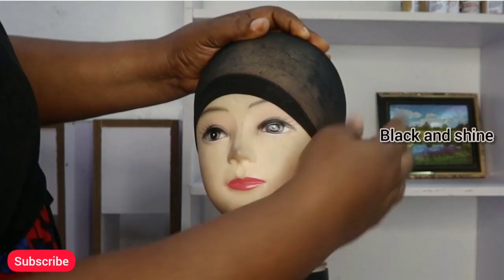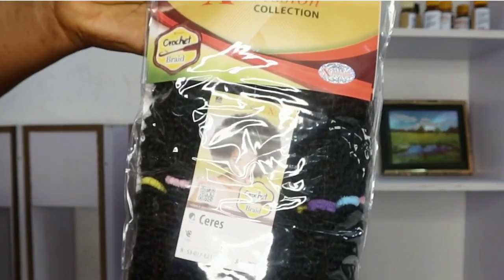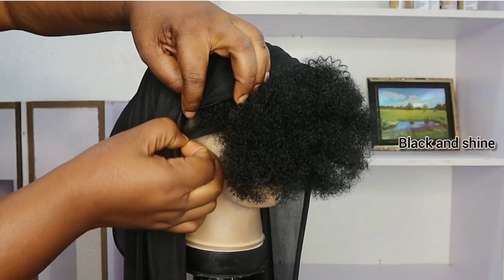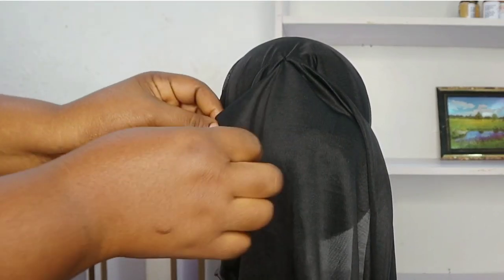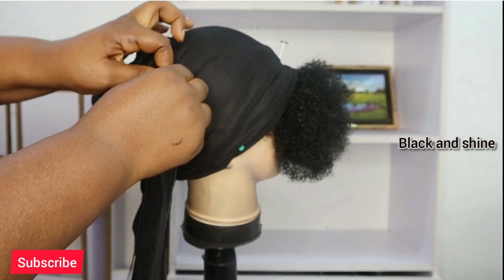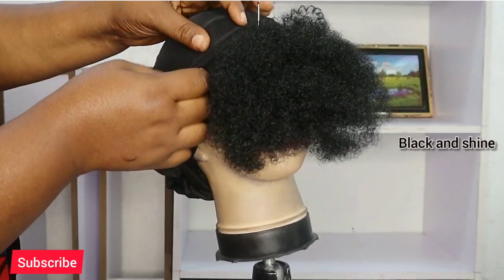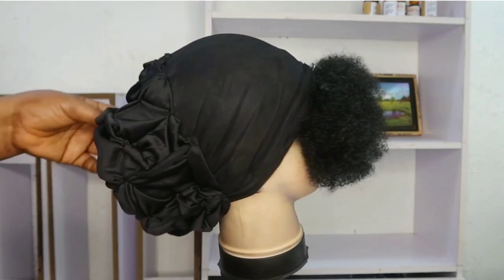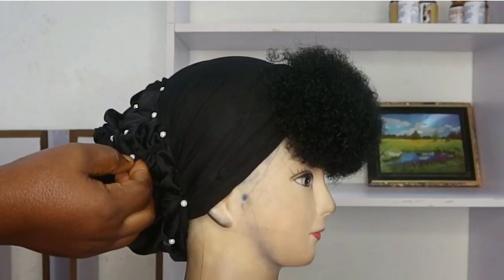OMG! HOW TO MAKE TURBAN WITH HAIR LINE/STEP BY STEP TUTORIAL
Welcome to black and shine channel. my real name is Eucharia and I want to appreciate you for stopping by to support me, may you be blessed.  Thanks in Advance.

*Scissors
*Kinky ceres
*soft wig cap
* hair pad
*medium size crotchet pin
*Dummy head
*Half yard of lycra material
*beads
super glue
*hairband
*marker

Good luck!

For my video.
 *I used ring light
*Canon Power shot G7x Mark111
I edit with my phone using Action Director and inshot.
I use YouTube free music for my background sound

Bun hairstyles#Trending hair style#bangs#Cornrows#Twist# ponytail#bob#